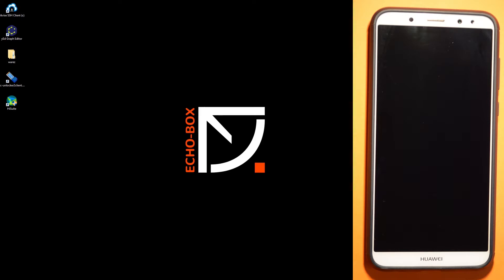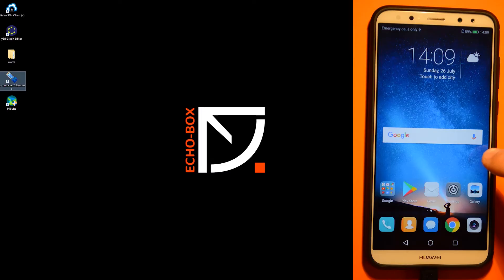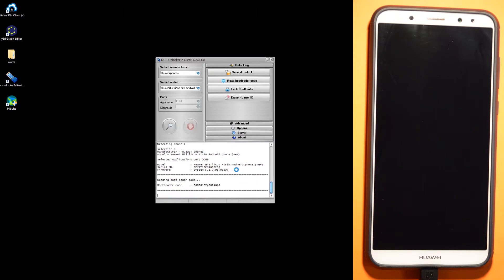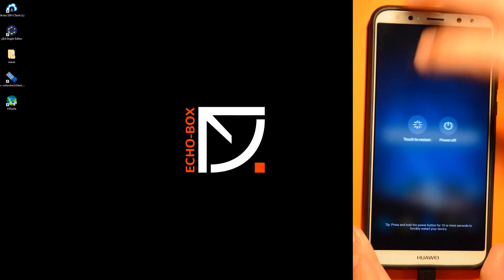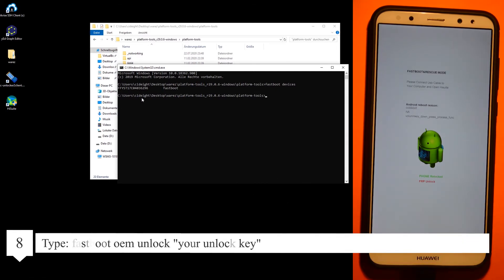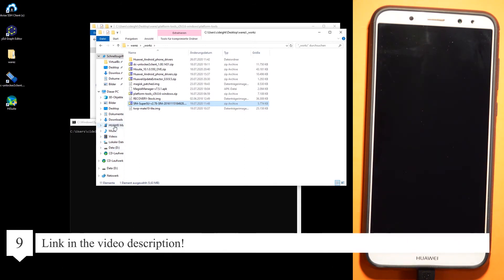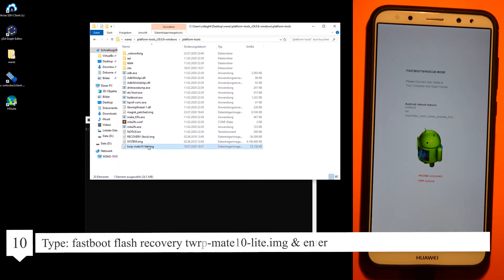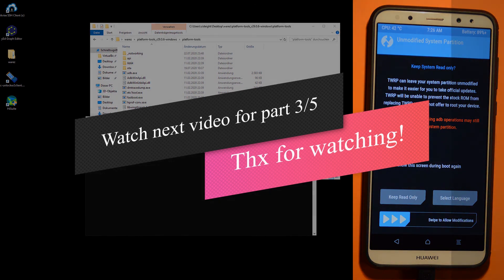Rooting your device part 2/5 - Read unlock codes with DC unlocker - Unlocking & Flash TWRP recovery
The process is probably also applicable to other phone models. In this example we are working with the following specs:

Device: HW Mate 10 lite
Model: RNE-L21
Custom Version: CUSTC432D001
Build:RNE-L21C432B137
CPU:Hisilcon Kirin 659

Music Credits (start 00:06:14 until end)